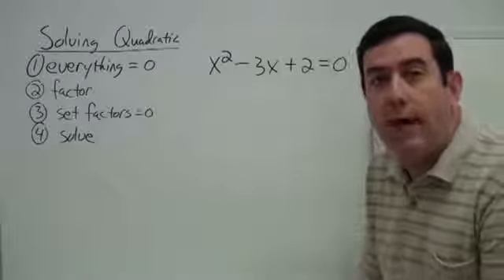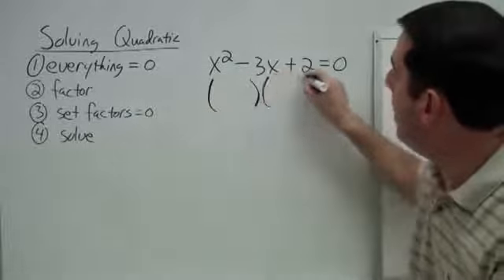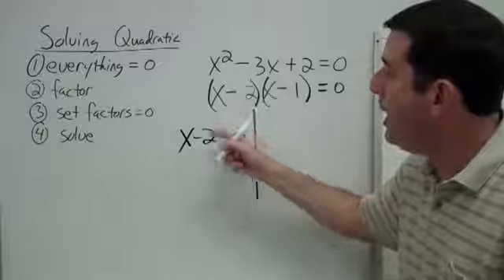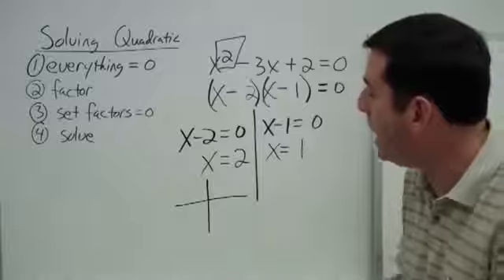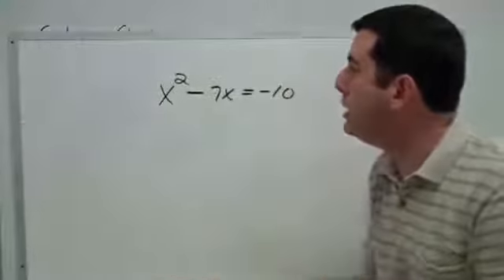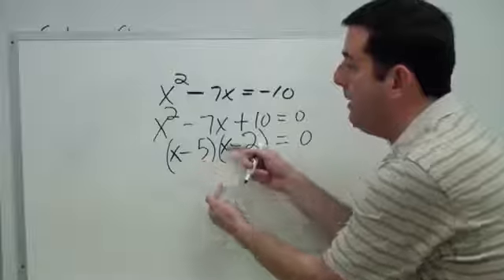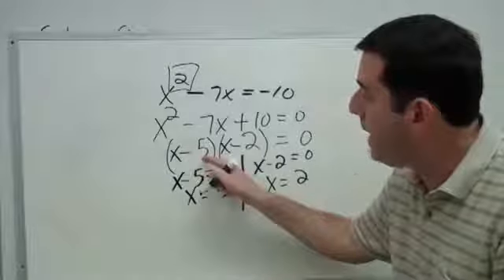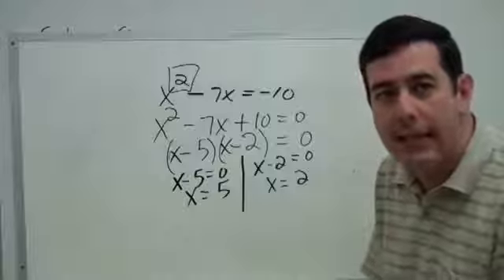Solving Quadratic Equations by Factoring